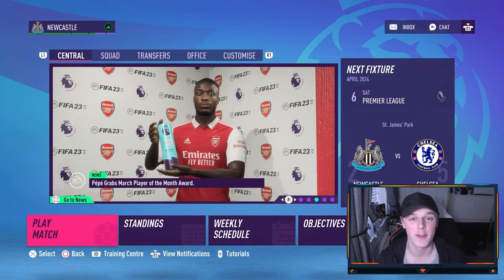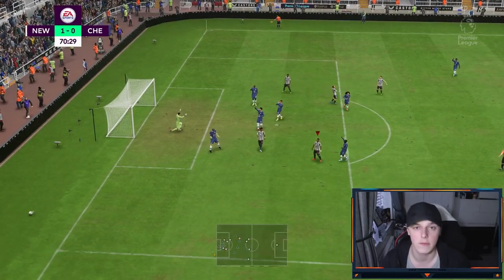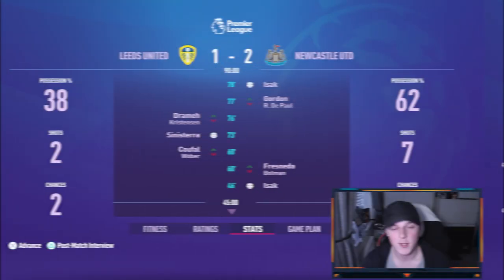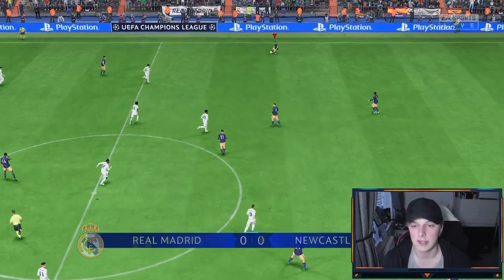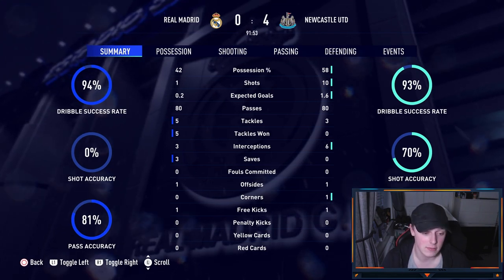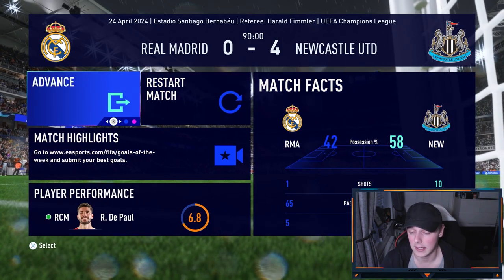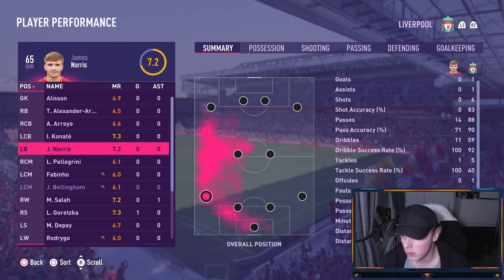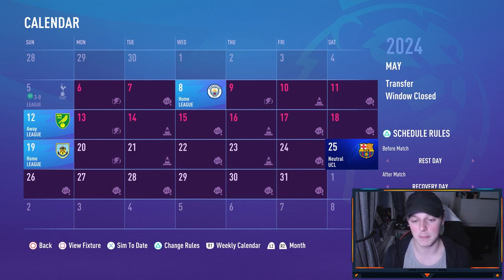THE NEXT PAUL GASCOIGNE!! 🌟🔥 | NEWCASTLE UNITED CAREER MODE SZN 2 #7 | FIFA 23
Since Eddie Howe has taken over Newcastle the club have had a massive change in fortunes. From 18th to 3rd in the space of a single season is absolutely insane!! So our goal is to follow in footsteps of Howe and continue this meteoric rise and make Newcastle into one of the biggest teams in England once again... LETS REBUILD NEWCASTLE!!

Maybe if you fancy viewing more content we have a few videos you may be interested in:

FIFA 23 CAREER MODES

FIFA 22 CAREER MODES